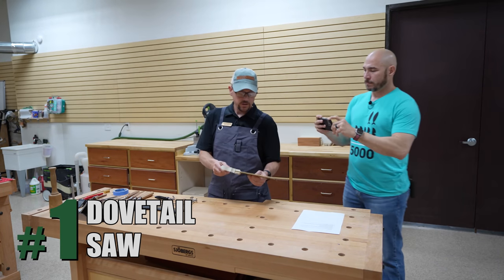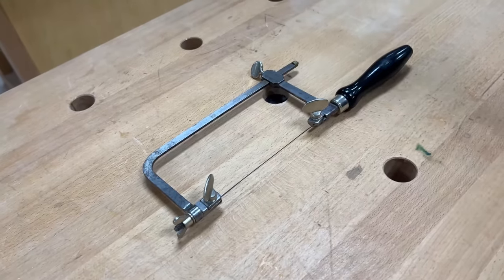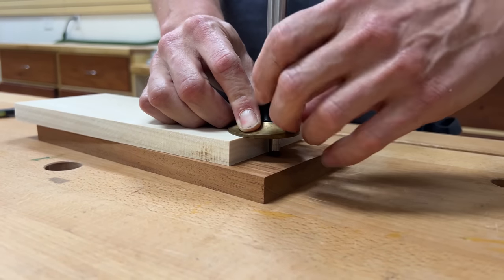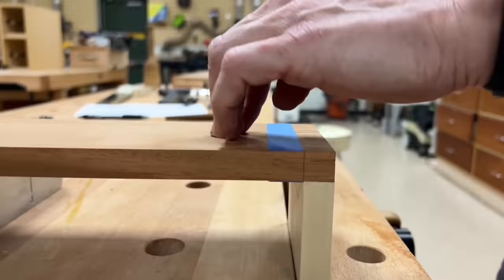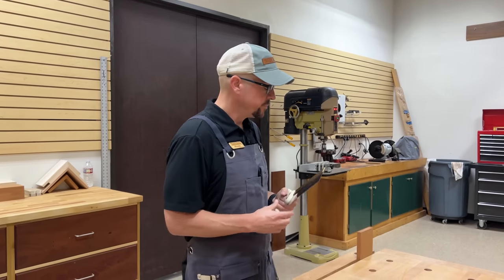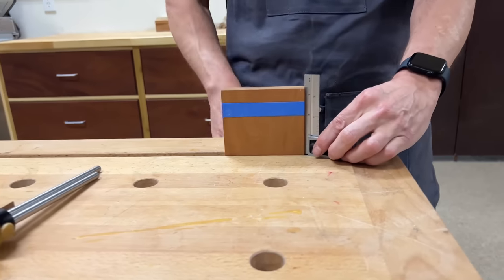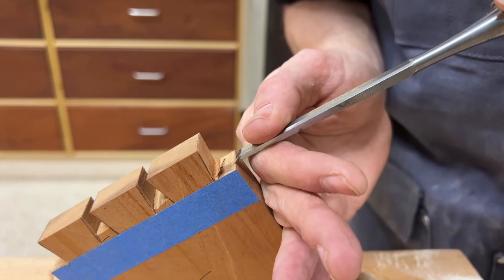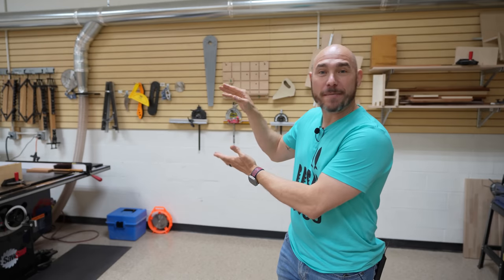10 Pro Tips for Jaw Dropping Dovetail Joinery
If you are trying to learn how to cut hand-cut dovetails, these 10 pro tips will help you get better results.  Professional Dovetail Instructor Shaye McGee is going to share 10 tips to help you cut dovetails.

Tools in this video:
Cosman Dovetail Saw
Chisel Set
Round Mallet
Divider Gauges
Bevel Edge Chisel Set
Honing Guide

As far as the Woodcraft association to this video, they were not a sponsor. Woodcraft of Houston agreed to let me come in and make these videos. The instructors gave of their time and expertise freely to share this information with you.